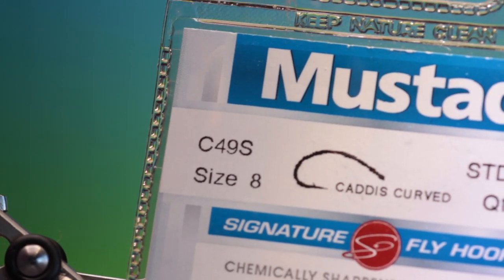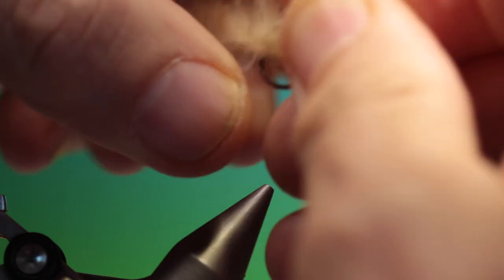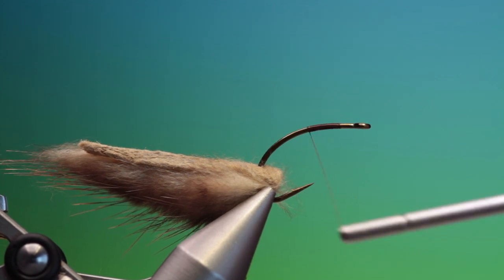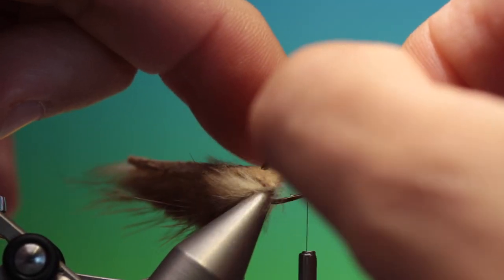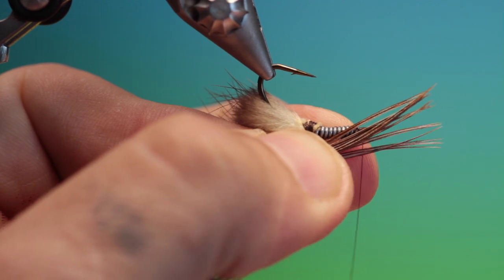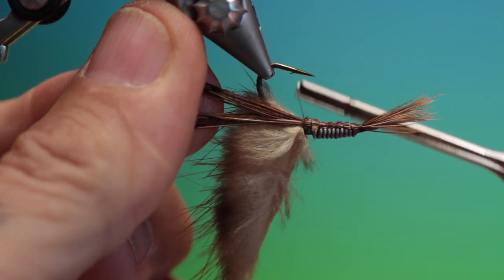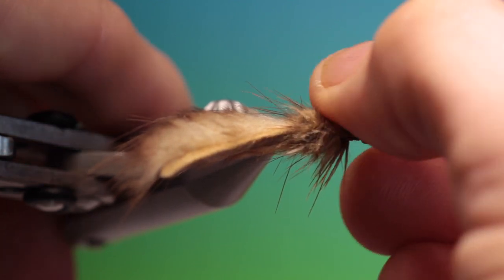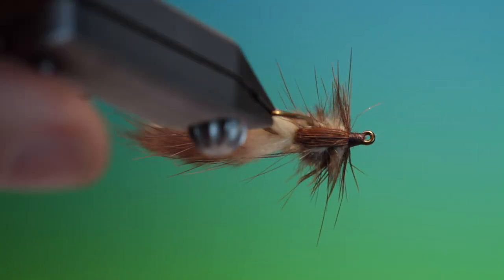Fly Tying a Strip Nymph/streamer with Barry Ord Clarke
One of my 'go to' patterns for searching big fish. This great nymph/streamer pattern is a relative easy tie, again using only basic materials. The zonker strip used here is mink but all manner of fur strips can be put to use with this technique for differing effects.